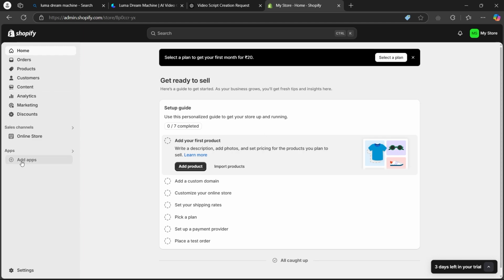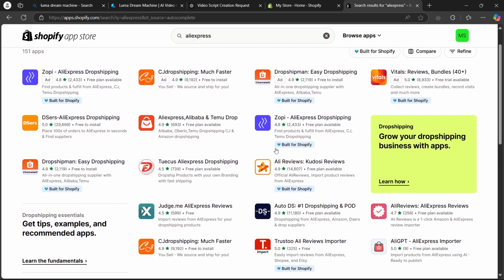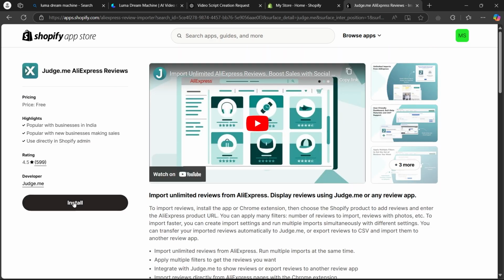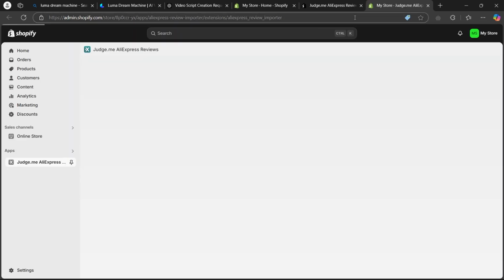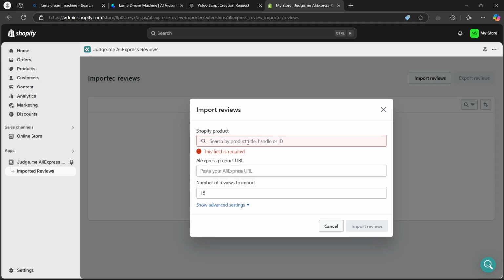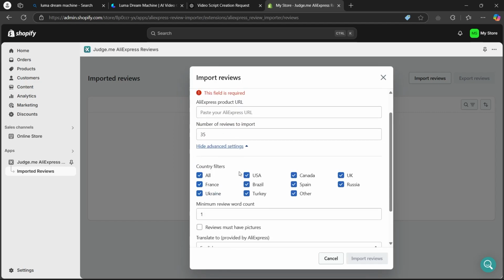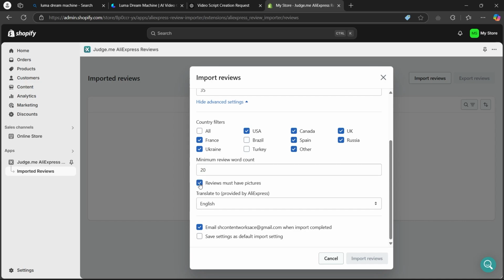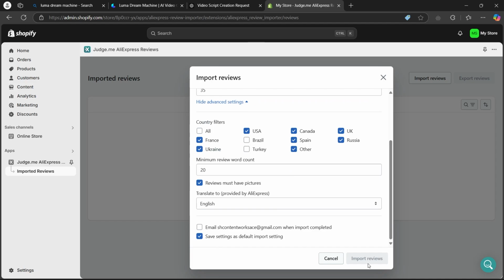How to Import Reviews From AliExpress to Shopify (Judge.me AliExpress Review)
Learn how to import reviews from AliExpress to your Shopify store using Judge.me with this easy guide! We’ll walk you through the steps to connect Judge.me, import product reviews, and display them on your Shopify store. Boost your store’s credibility and increase sales by showcasing authentic customer feedback effortlessly!